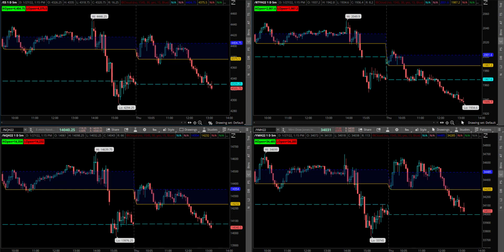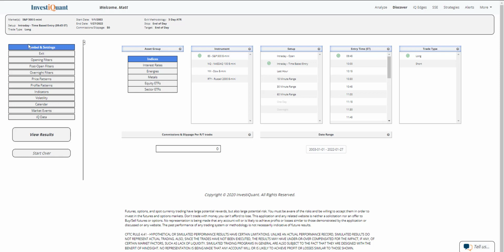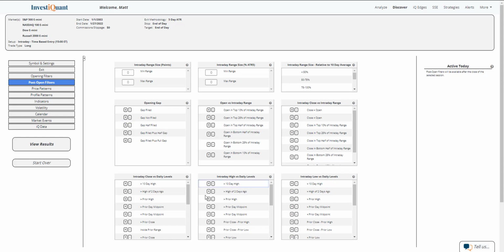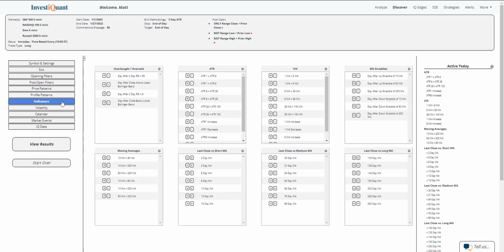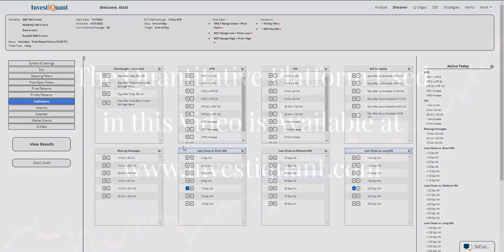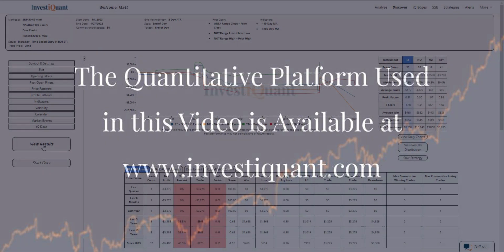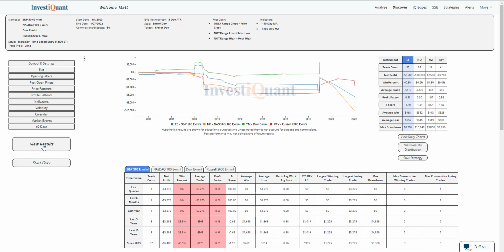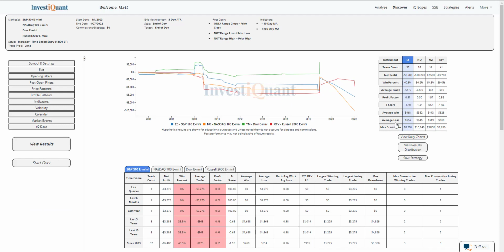The markets are trading weak within the prior sessions range. Let's see what that has led to.